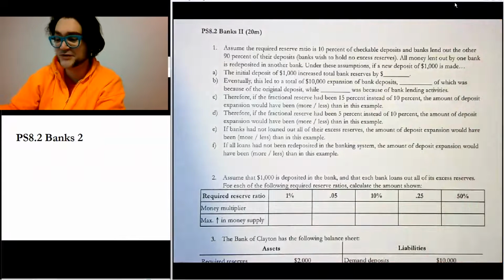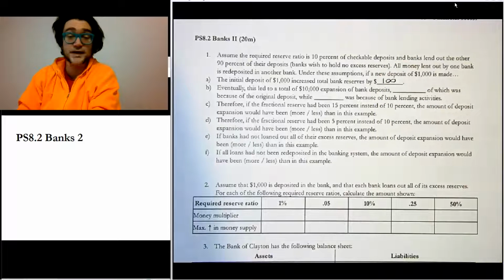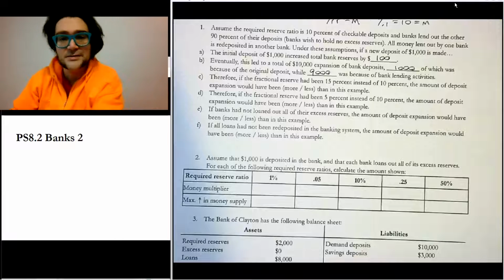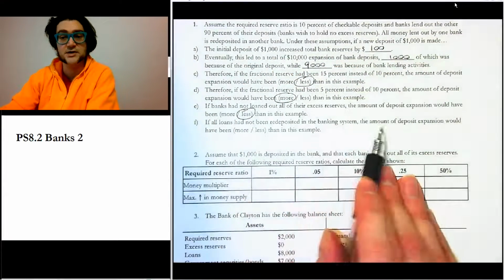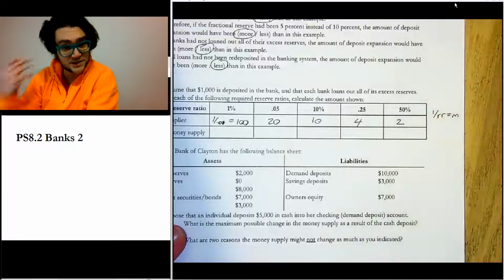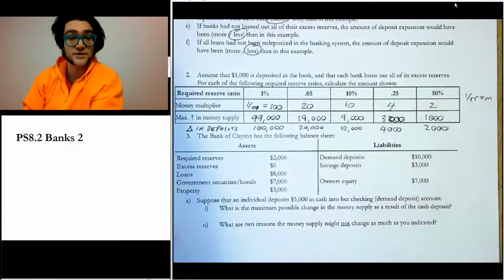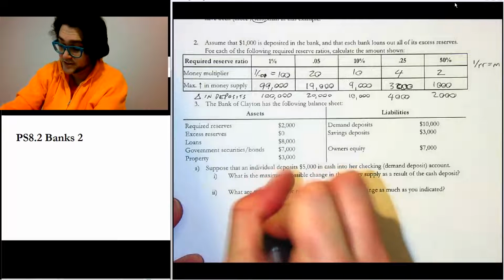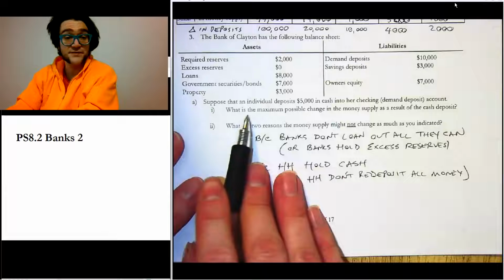PS8.2 Banks 2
Practice with banks and money creation, including using the money multiplier and changes in money supply versus changes in total deposits